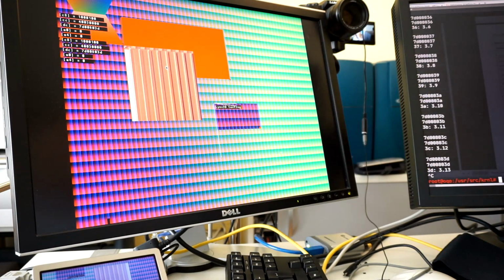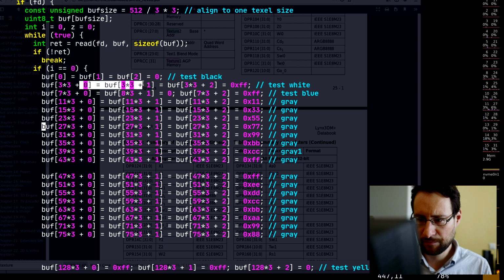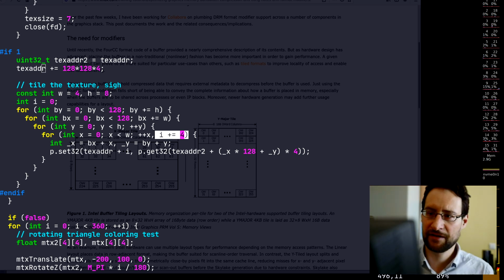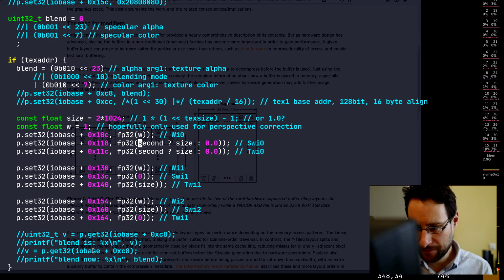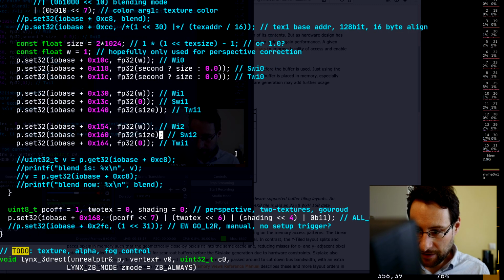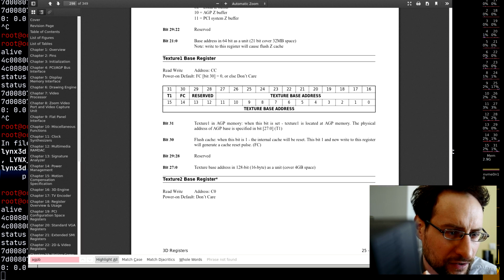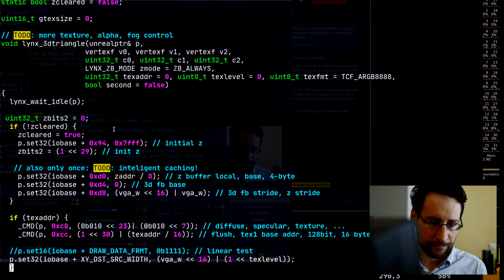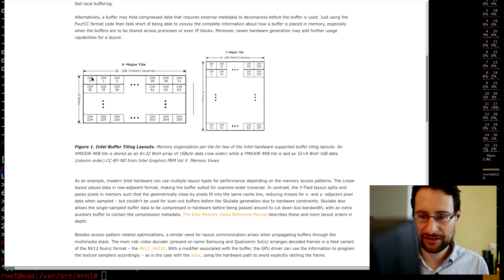I tamed the SiliconMotion Lynx3d+ texture unit!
Another achievement unlocked! I tamed the SilieonMotion Lynx3D texture unit, and … of course the where tiled! duh! Ad: Linux books & more @Amazon